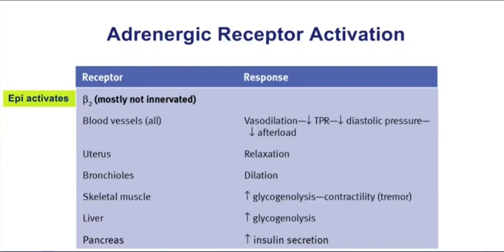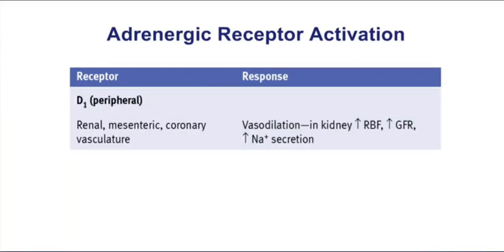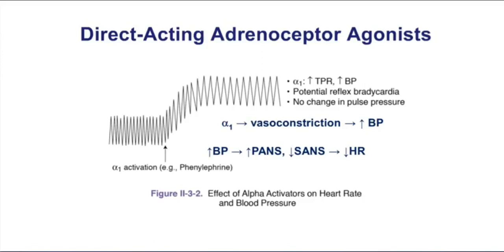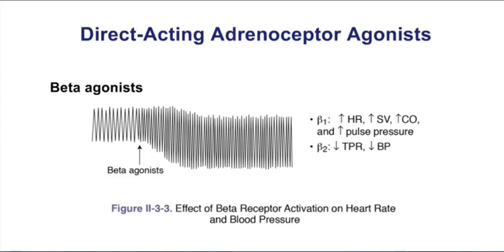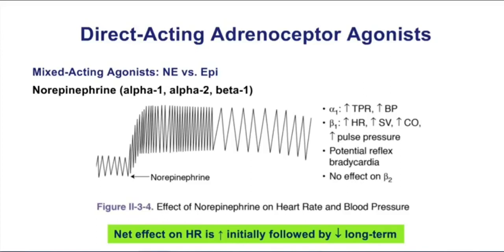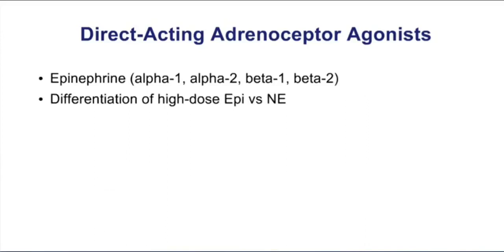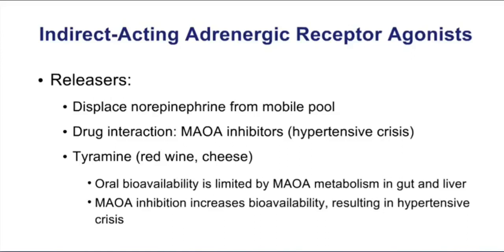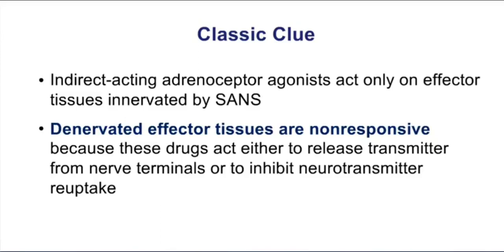Pharmacology|kaplan|section two|chapter3|adrenergic pharmacolog#kaplan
Pharmacology|kaplan|section three|chapter5|antianginal drugs#kaplan